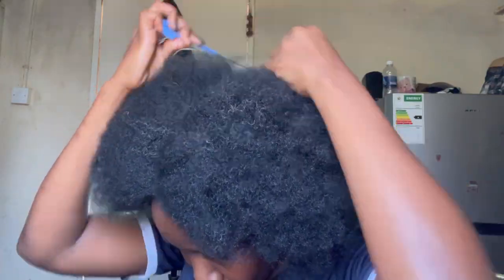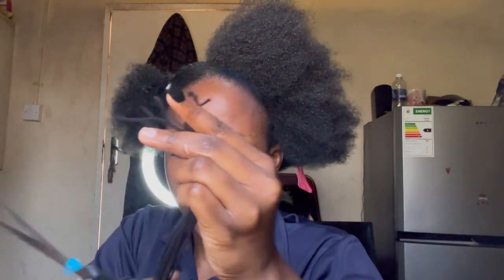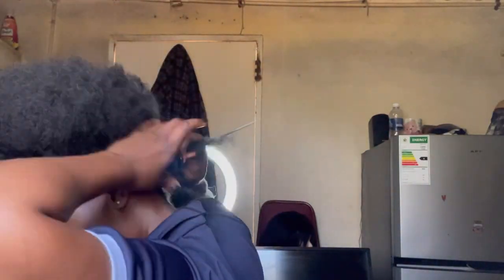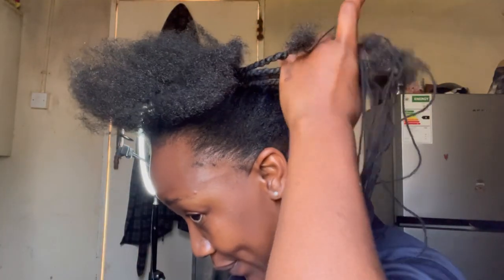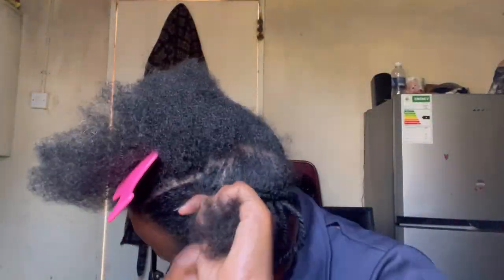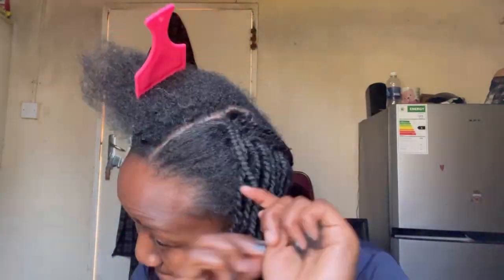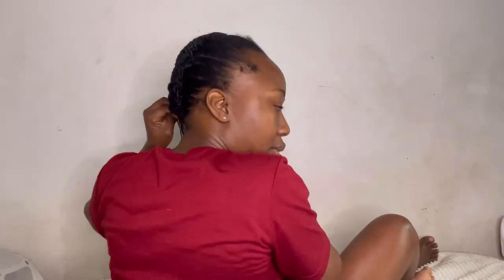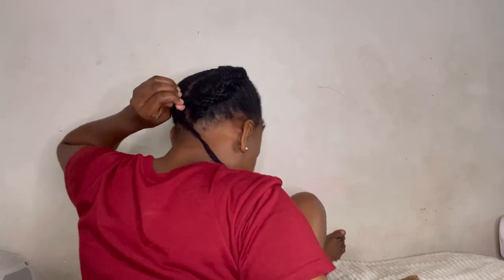My Mom Used To Do This Hairstyle On Me | AFRICAN HAIRSTYLES